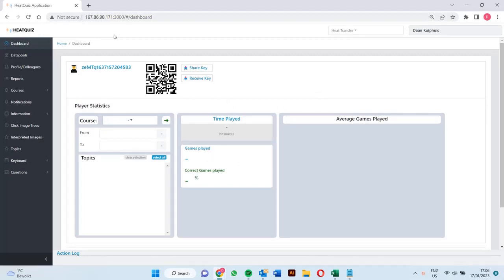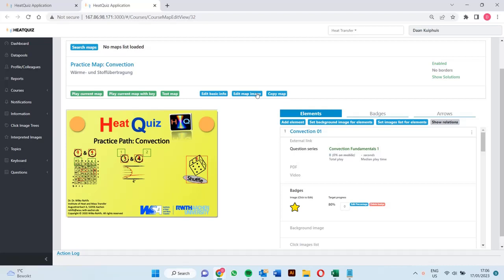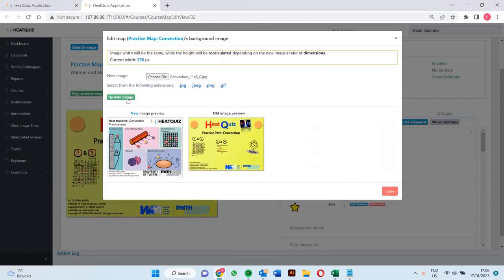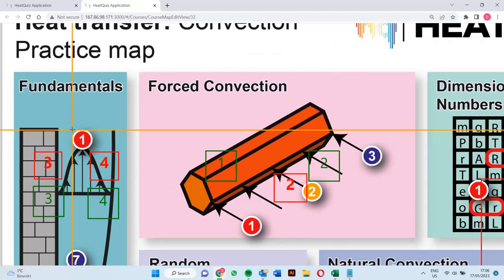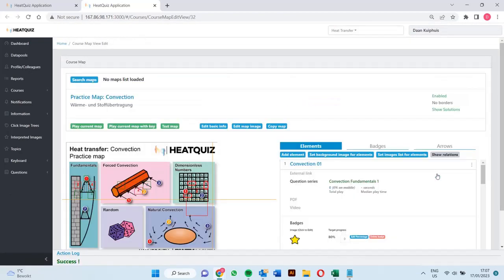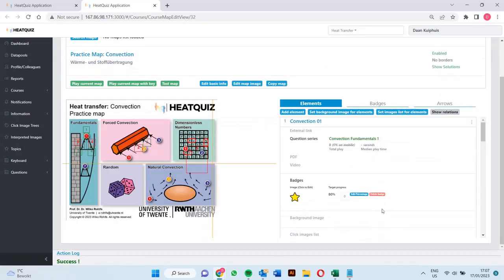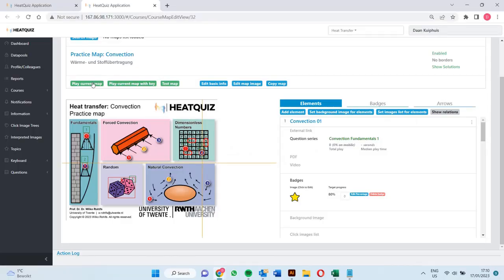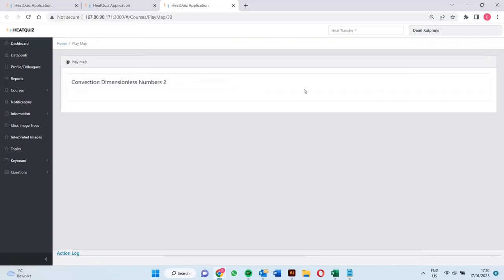HeatQuiz Tutorial: Updating Maps